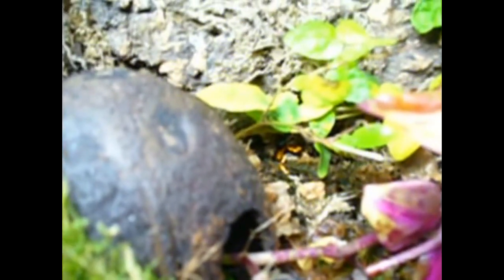Dendrobates Leucomelas AKA Bumblebee dart frog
Dendrobates leucomelas (Bumblebee Dart Frogs)